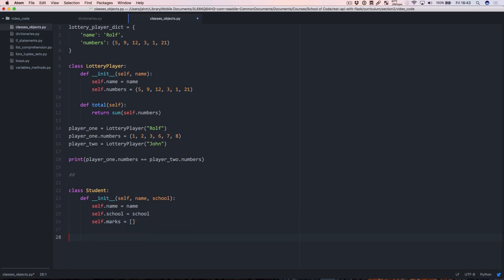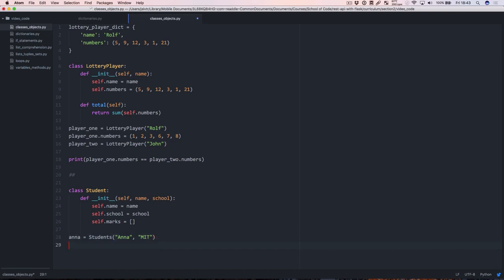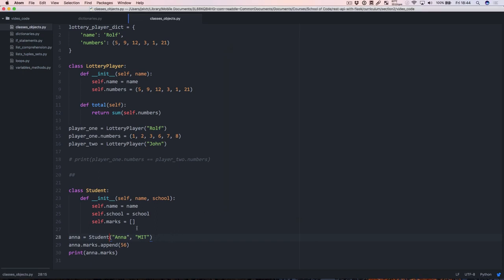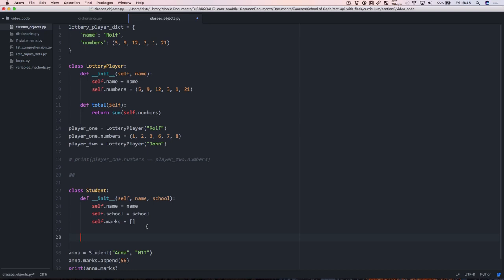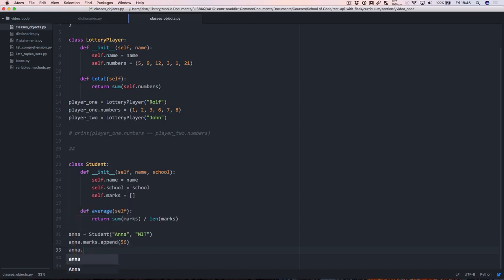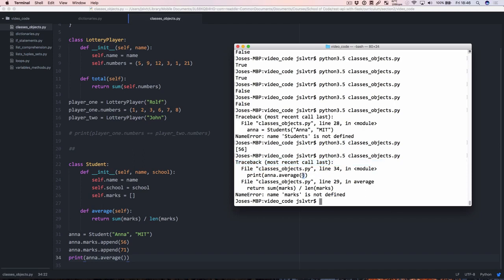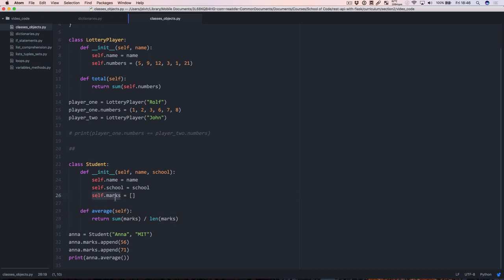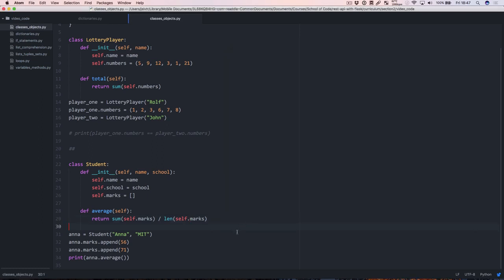25. A Student example.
## Dive into the World of API Magic: Unleash Your Python Potential with a Student Example Workshop

Have you ever dreamt of building apps that talk to each other? Imagine a library managing its books, a music platform recommending tunes, or even a chatbot answering your questions – all seamlessly connected through the power of APIs. Well, **REST APIs with Flask and Python** is your gateway to this enchanting world, and **Chapter 1, Lecture 25: A Student Example** is your launchpad.

This isn't just another dry coding session. Buckle up for an interactive workshop where you'll **transform** from a Python novice to an API architect, using the relatable context of **student management**. Picture this: you'll build a mini-API that handles student data – from enrollment to grades, attendance to courses. Every click, every line of code will be a **brushstroke on your developer canvas**, revealing the intricate beauty of APIs.

**Why a Student Example?**

It's simple: **familiarity breeds fascination**. We've all been students, so the data – names, grades, courses – feels **tangible and relatable**. This makes learning the **fundamentals of REST APIs** a breeze. You'll grasp concepts like endpoints, routes, and data formats with ease, seeing their practical application every step of the way.

But this workshop isn't just about technical wizardry. It's about **unlocking your creative potential**. As you build your student API, you'll explore the possibilities:

* **Imagine** adding features like course recommendations based on grades.
* **Visualize** parents accessing their child's progress through your API.
* **Dream** of integrating your API with a school website for real-time updates.

The possibilities are endless, and every **"Aha!" moment** fuels your confidence as a developer.

**What You'll Learn (and Master):**

* **Python Refresher:** Sharpen your Python skills with a focused review of data types, loops, functions, and modules.
* **REST API Fundamentals:** Demystify RESTful principles like endpoints, HTTP methods (GET, POST, PUT, DELETE), and data formats (JSON).
* **Flask Framework:** Experience the power of Flask, a lightweight yet powerful framework for building APIs in Python.
* **Building Endpoints:** Craft your own API endpoints for student enrollment, retrieving grades, and managing courses.
* **Data Handling:** Learn how to store, manipulate, and send data through your API using Python libraries.
* **Testing and Debugging:** Ensure your API functions flawlessly with practical testing techniques.

**More Than Just Code:**

This workshop is your springboard into the exciting world of web development. You'll gain:

* **Problem-solving skills:** Approach challenges with a developer's mindset, breaking down problems into manageable steps.
* **Critical thinking:** Analyze user needs and translate them into efficient API design.
* **Creativity and innovation:** Explore the endless possibilities of API applications beyond the student example.

**Join us** in this interactive workshop and witness the magic unfold. By the end, you'll be not just a Python aficionado, but a budding API architect, ready to build the next generation of connected applications. So, grab your Python wand, unleash your inner developer, and let's paint the web with the vibrant colors of your code!

**Remember, it's not just about building an API, it's about building your developer dreams.**

* **Relatable context:** The student example makes the subject matter approachable and engaging.
* **Emphasis on benefits:** Highlights the practical applications and career potential of learning API development.
* **Interactive and creative approach:** Frames the workshop as an exciting journey with endless possibilities.
* **Focus on problem-solving and critical thinking:** Emphasizes the transferable skills gained through the workshop.
* **Call to action:** Encourages readers to join the workshop and unleash their developer potential.

Feel free to customize this description further by adding specific details about the workshop format, tools used, and instructor credentials. Remember, the most important thing is to capture the essence of the workshop and spark excitement in potential learners!